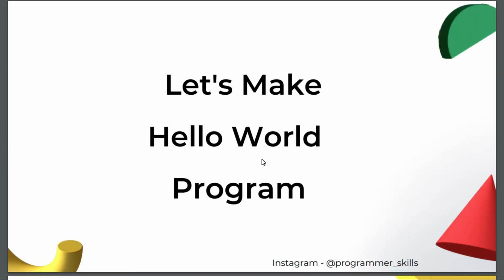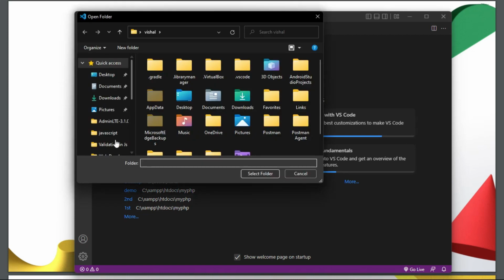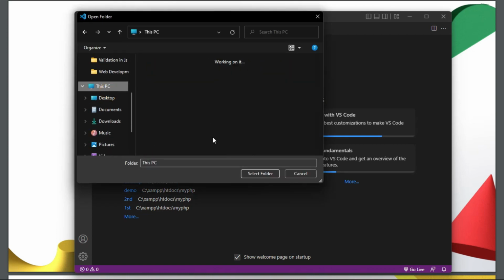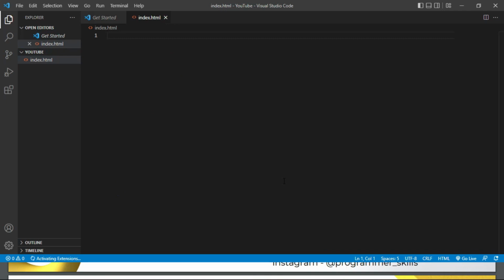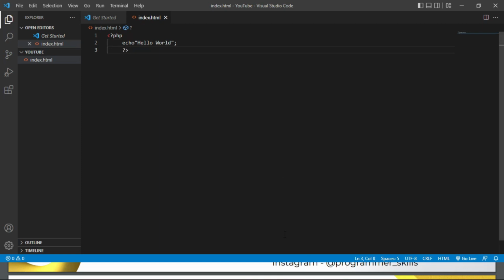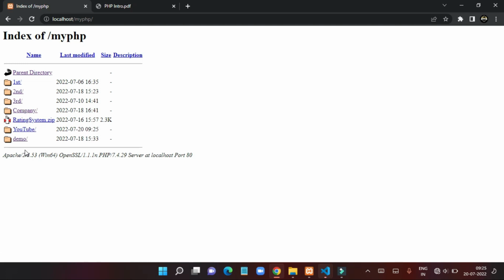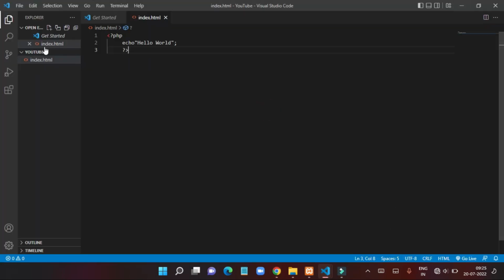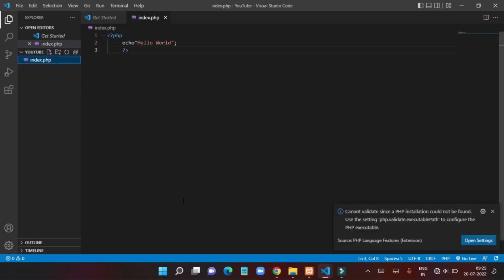INTRODUCTION OF PHP BY RED HOOD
HELLO FRIENDS,

PLEASE COMMENT IN BELOW "THIS IS HELPFULL VIDEO FOR ME😃😃".

IF YOU WANT TO LEARN SOMETHING ELSE THAN COMMENT IN THIS VIDEO